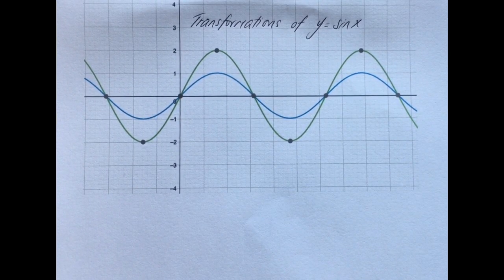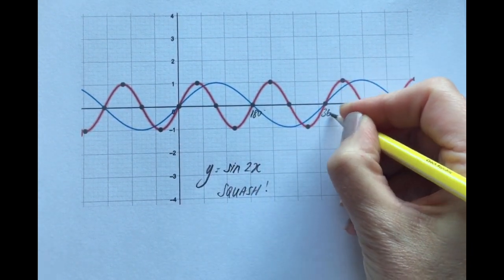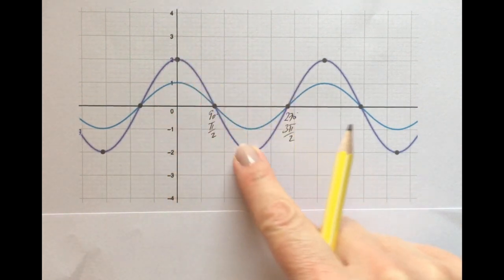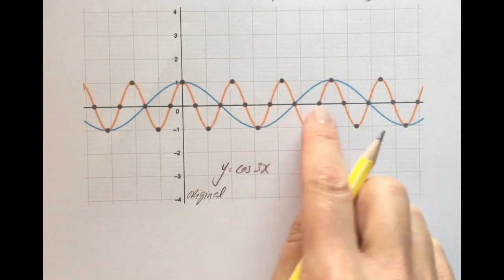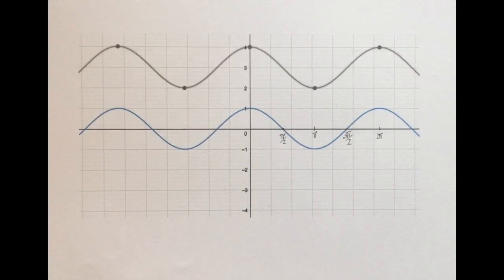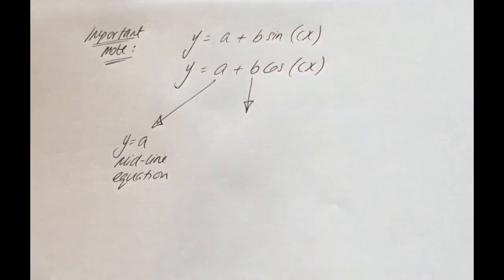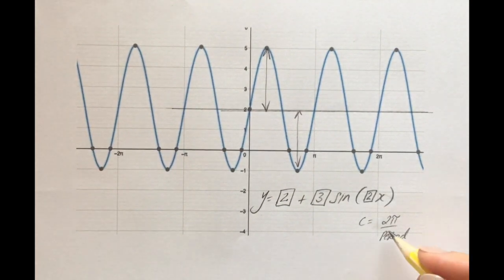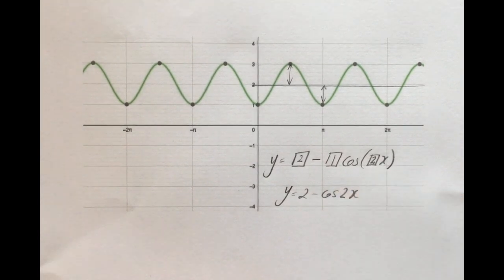Trig Graphs (part 2) LC HL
This Part 2 Video Lesson describes the different transformations of the sin and cos graphs on the Leaving Cert Higher Level Maths course. The Part 1 Video Lesson covers the graphs of y=sin x, y= cos x, and y= tan x in detail.